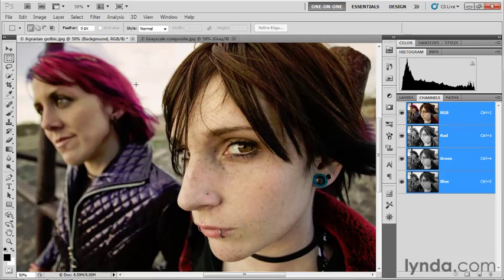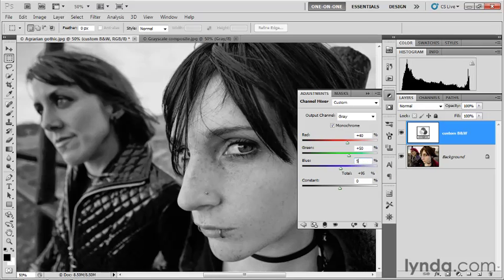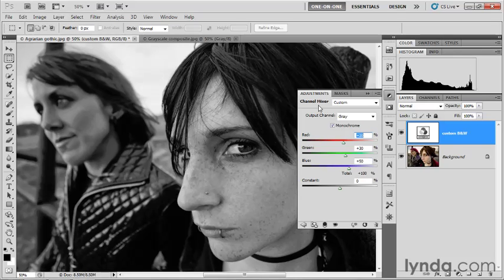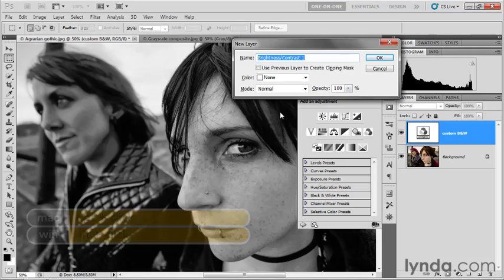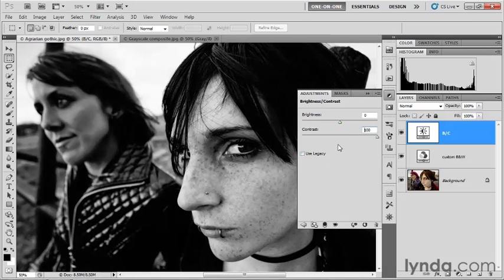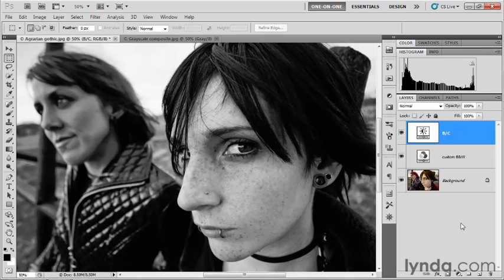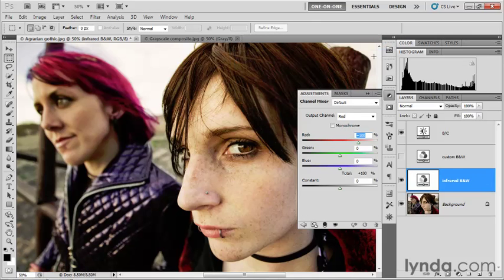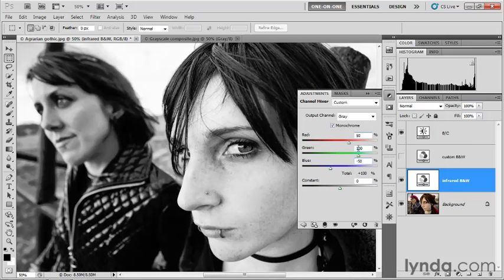PHOTOSHOP CS5_ONE_ON_ONE_ADVANCED_mr...datjojo1211_part 99